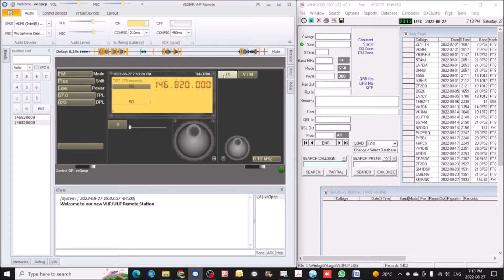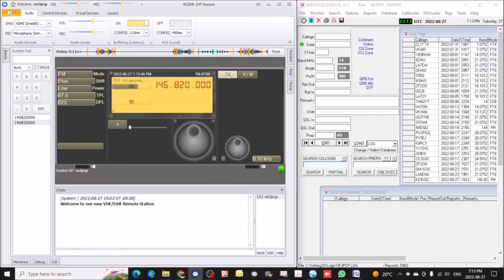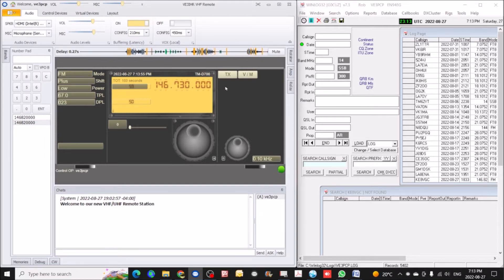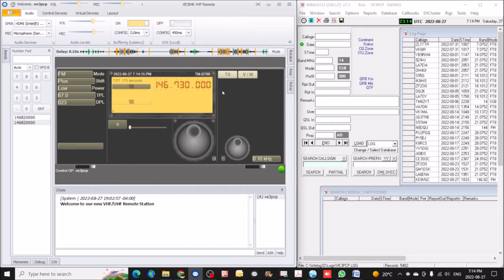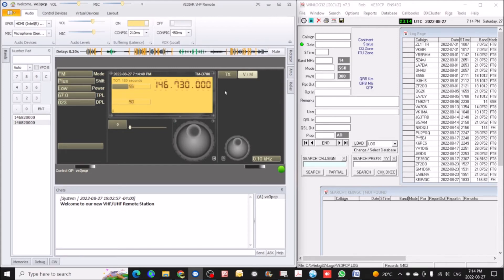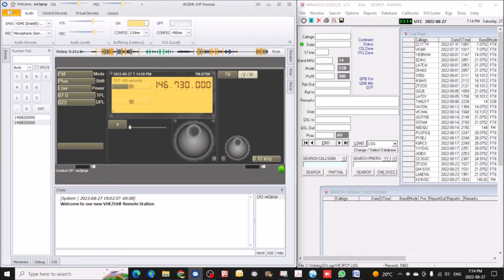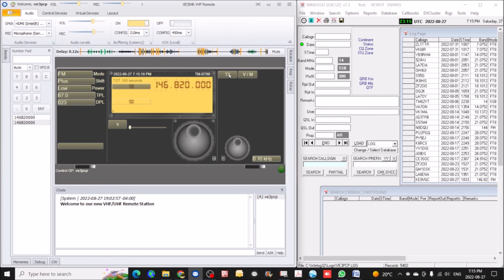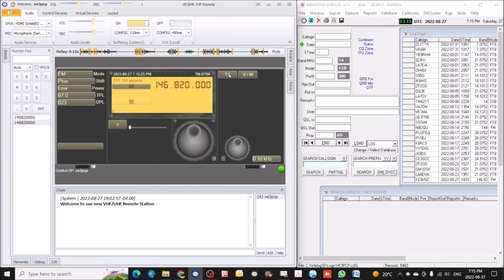VE3IHR VHF UHF Remote Station Testing Kenwood TM-D700A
Testing our new VHF/UHF Remote station.
Set up with a Kenwood TM-D700 radio and a Tram 1480 Dual Band Antenna.
RemoteHams Software to control the station.
I apologize for the less than stellar audio. I need to set the OBS software up a bit differently when recording a remote operating on another computer.
What you are hearing is audio being captured by the head set microphone as well as another source giving a bit of an echo on my voice.
In the end, the remote works as it should.